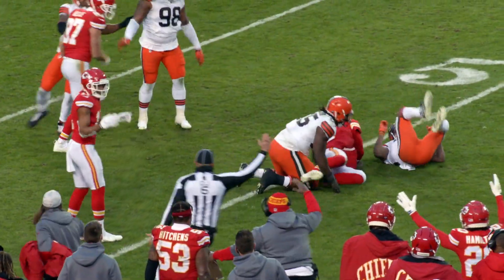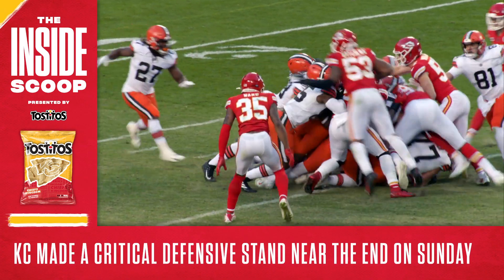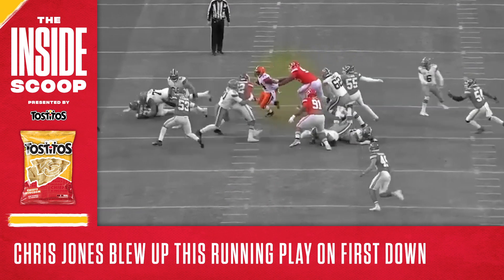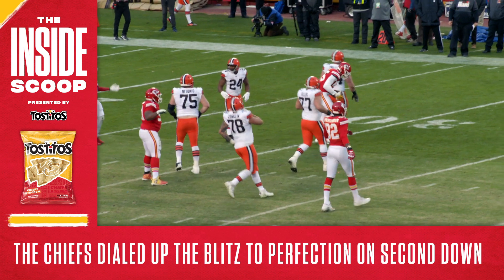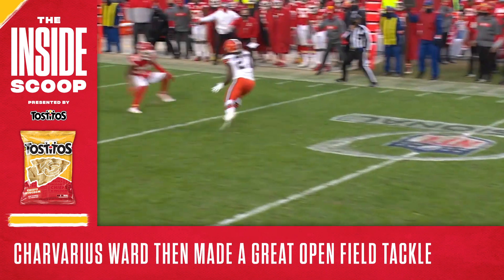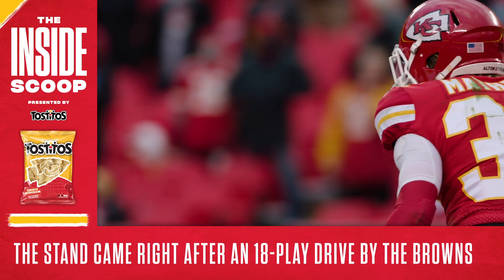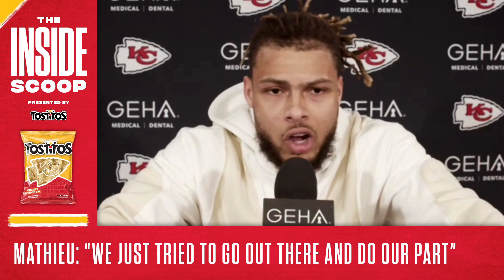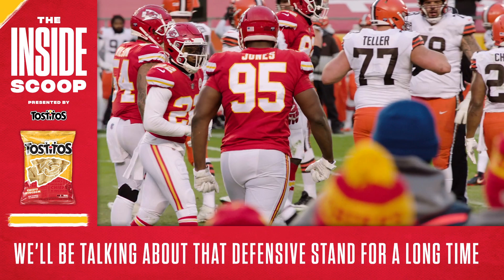Chiefs Defense Makes Critical Late Stand vs. Browns in Divisional Round | Inside Scoop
With six minutes left in the Divisional Playoff game against the Cleveland Browns, the Chiefs defense stepped up and made a crucial stop.